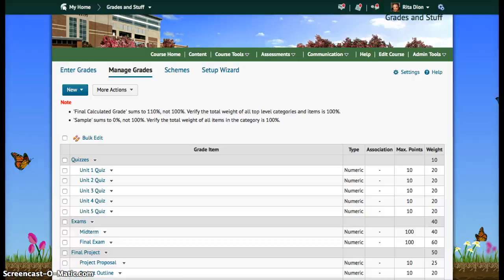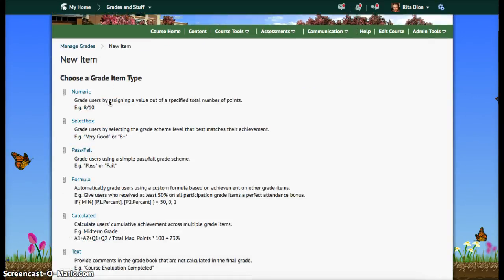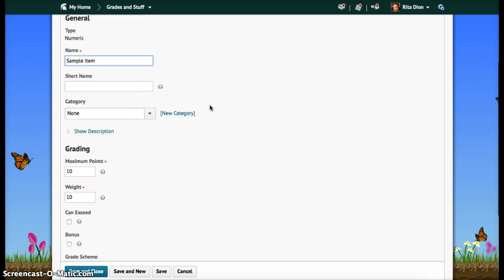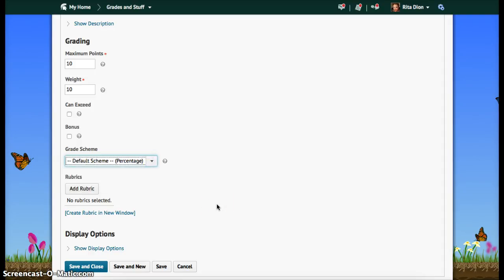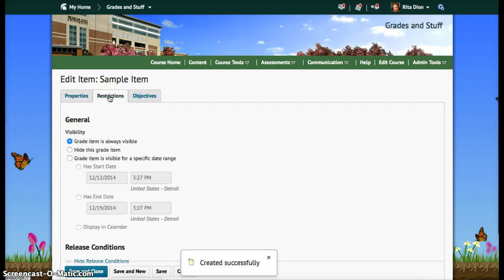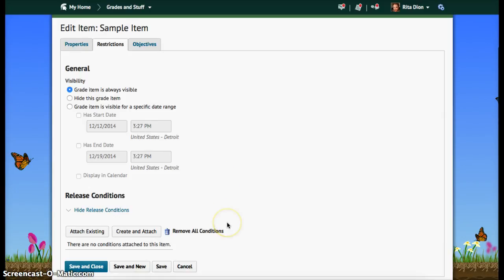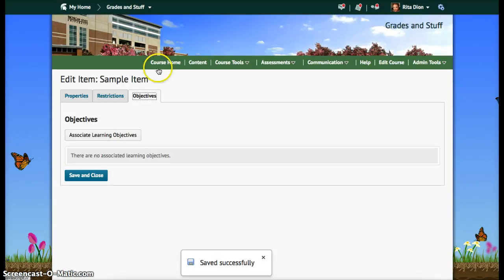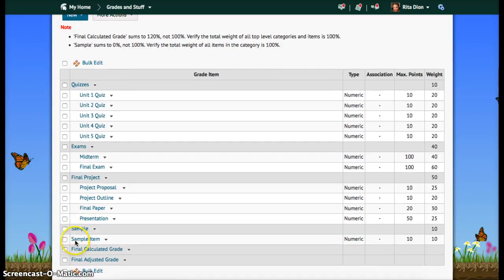New Grade Item